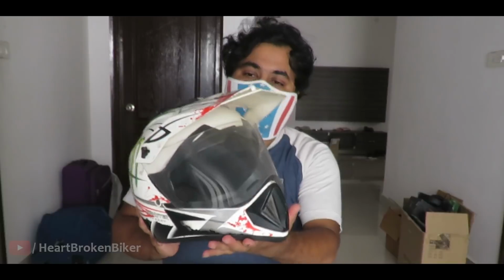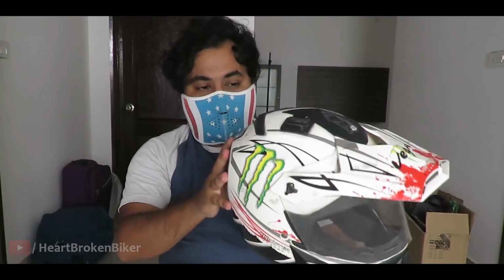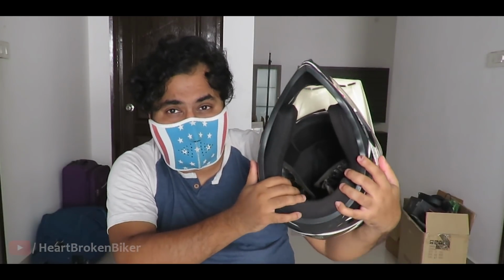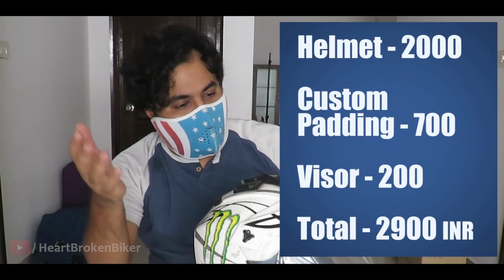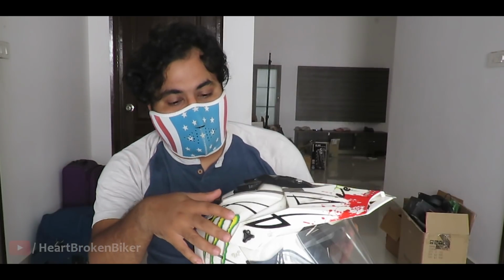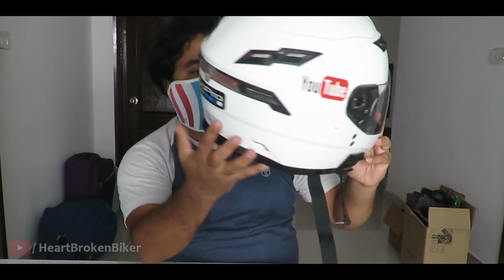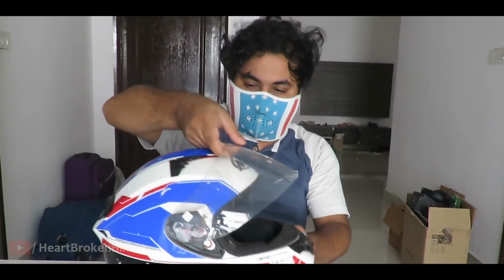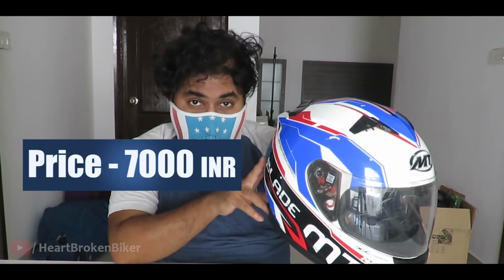Motovlogger with THE MOST CHEAPEST helmets ? - ALL HELMETS REVEAL | PART 1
Revealing all my helmets in this 3 part video series. This is the helmets till May 2019. Might add more in future.
VEGA OFFROADER
SOL SF1
MT REVENGE LIMITED EVO